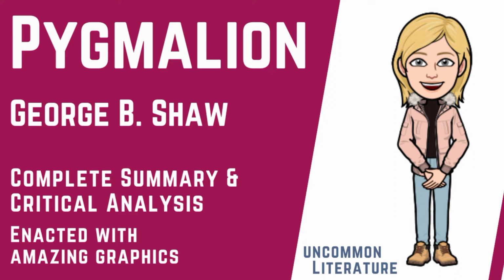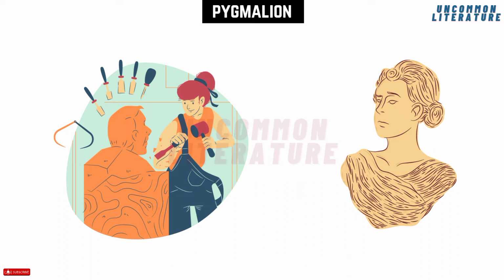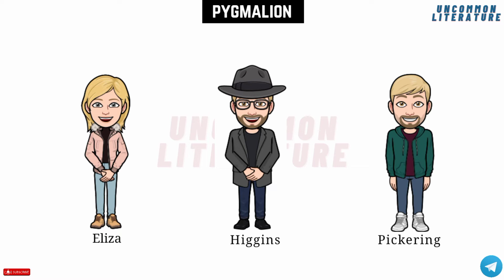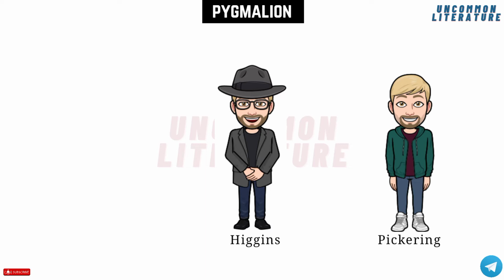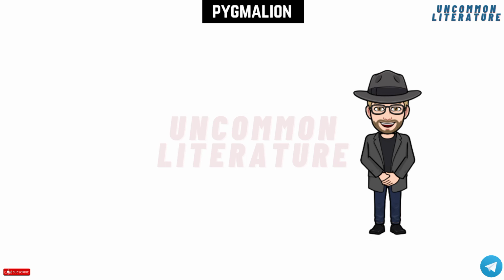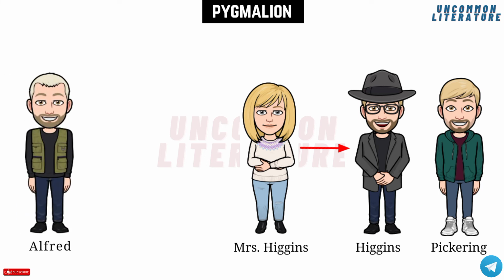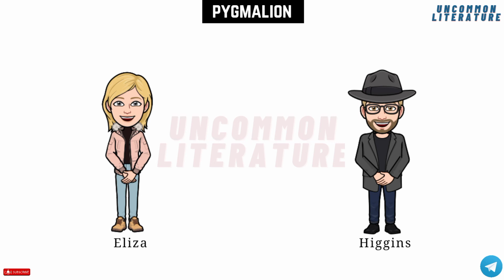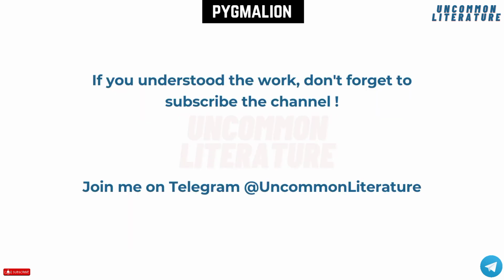PYGMALION PLAY BY G. B. SHAW SUMMARY & CRITICAL ANALYSIS IN ENGLISH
Pygmalion, romance in five acts by George Bernard Shaw, produced in German in 1913 in Vienna. It was performed in England in 1914, with Mrs. Patrick Campbell as Eliza Doolittle. The play is a humane comedy about love and the English class system.

Henry Higgins, a phonetician, accepts a bet that simply by changing the speech of a Cockney flower seller he will be able, in six months, to pass her off as a duchess. Eliza undergoes grueling training. When she successfully “passes” in high society—having in the process become a lovely young woman of sensitivity and taste—Higgins dismisses her abruptly as a successfully completed experiment. Eliza, who now belongs neither to the upper class, whose mannerisms and speech she has learned, nor to the lower class, from which she came, rejects his dehumanizing attitude.

My Academic Credentials :-

I am Nadeem Khan. I am an assistant professor English, I have qualified NET and JRF English. I have been teaching English Literature and Language for more than 6 years.

I have been the gold medalist🥇of school, and university. I have pursued BA (H) ENGLISH from University of Delhi. And I have a Master's degree in English.

The channel will provide sufficient material for the literature scholars all around the world.

Thank you. Keep learning !

Literature & Language Classes Available

*Spoken English Basic

*Spoken English Advanced

*French Classes

*IELTS Classes

Highlights -

1. One on one classes - You get a personal teacher and a customised module to remove your weaknesses.

2. Free demo class - Take demo class and then decide yourself.

3. Experienced Faculty members ensure 100% of your satisfaction.

4. Choose your own timings.

5. Visible Improvement in just one month.

pygmalion effect,
pygmalion by george bernard shaw,
pygmalion full movie,
pygmalion act 1,
pygmalion act 2,
pygmalion act 3,
pygmalion act 1 summary,
pygmalion as a problem play,
pygmalion audiobook,
pygmalion and galatea,
pygmalion act 4,
pygmalion by george bernard shaw summary,
pygmalion by gb shaw,
pygmalion by bernard shaw,
pygmalion by g.b.shaw in hindi,
pygmalion by shaw,
pygmalion by george bernard shaw act 1,
pygmalion characters,
pygmalion course hero,
pygmalion cartoon,
pygmalion chapter 1,
pygmalion character analysis,
pygmalion chapter 21,
pygmalion chapter 12,
pygmalion chapter 15,
pygmalion drama summary,
pygmalion explanation,
pygmalion eliza,
pygmalion effect teaching,
pygmalion full movie in hindi,
pygmalion full play,
pygmalion film 1983,
pygmalion full audiobook,
pygmalion film 1964,
pygmalion flower girl,
pygmalion full album,
pygmalion george bernard shaw,
pygmalion gb shaw,
pygmalion greek mythology,
pygmalion george bernard shaw summary,
pygmalion greek mythology story,
pygmalion george bernard shaw audiobook,
pygmalion greek myth,
pygmalion george bernard shaw movie,
pygmalion g b shaw,
g.b shaw pygmalion summary,
pygmalion hsa english,
pygmalion in hindi,
pygmalion in english,
pygmalion in management,
pygmalion introduction,
pygmalion important questions,
pygmalion jstor,
pygmalion at galatea,
pygmalion julie andrews,
pygmalion lecture,
pygmalion lyrics,
pygmalion language,
pygmalion literature,
l'effet pygmalion,
pygmalion movie